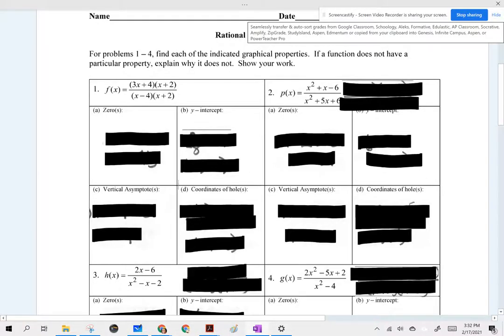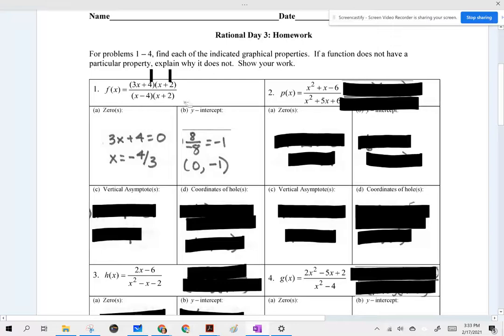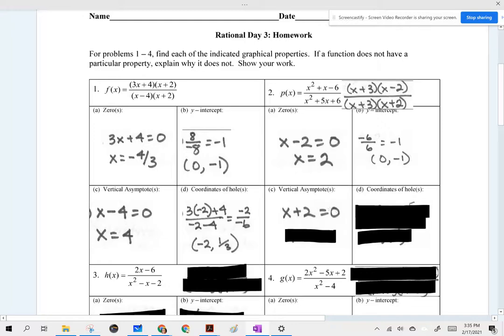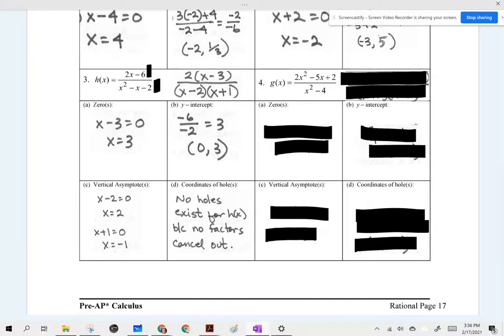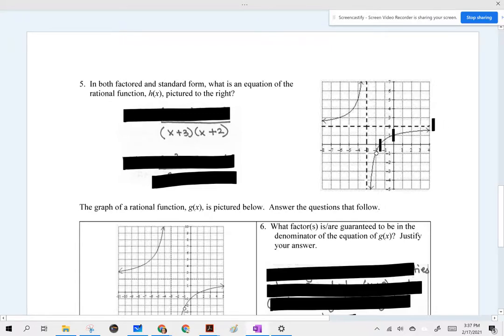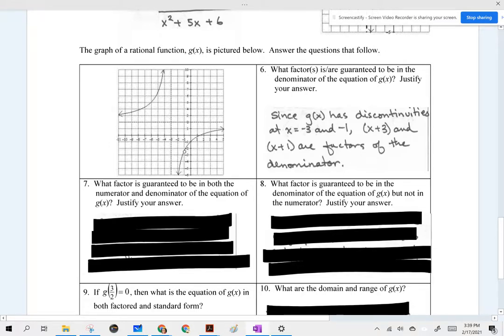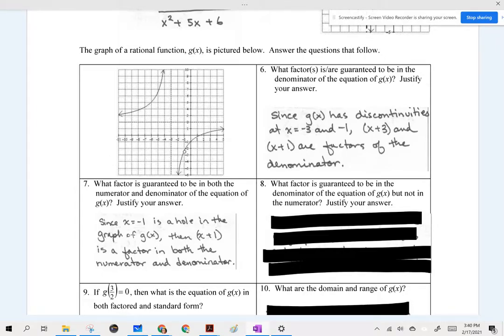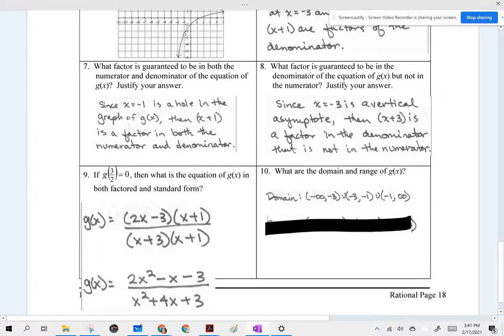Rational Day 3 HW